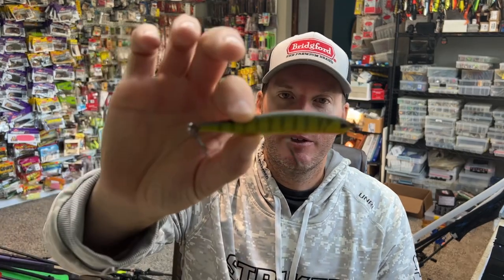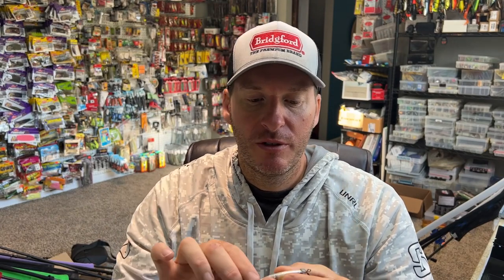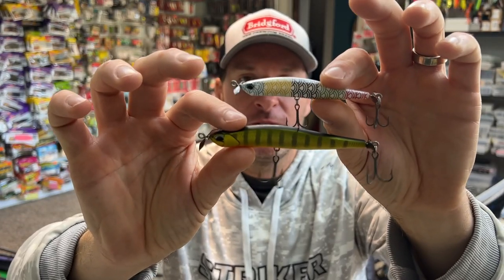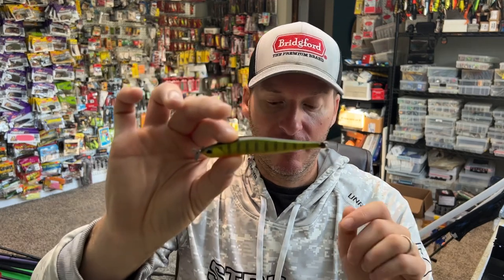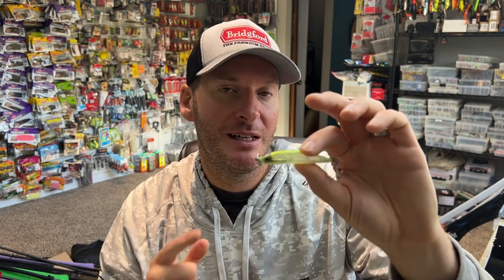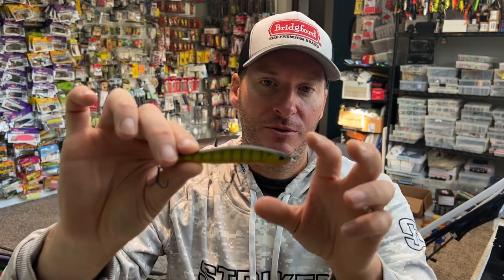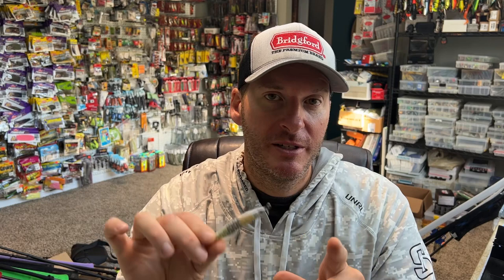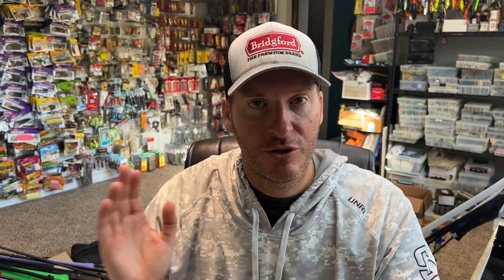These Sleeper Fall Baits Catch Bass When Other Baits Fail!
Try these sleeper fall baits to catch more bass! You’d be surprised these work when nothing else will!

2) Share my videos on your social media platforms!
4) If you enjoy the content and want to see more of it.  Consider donating to the channel to show your support for future video creation.  Very much appreciated!